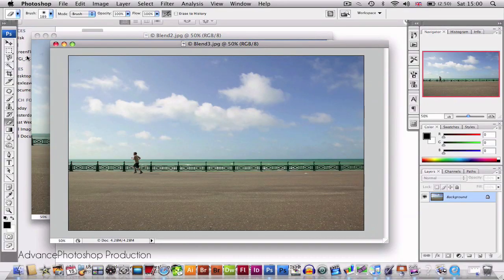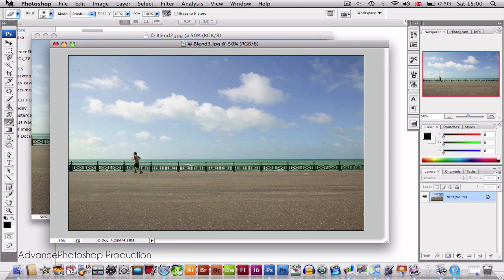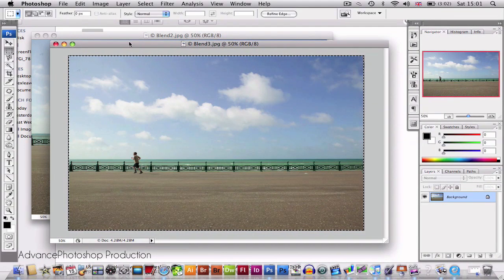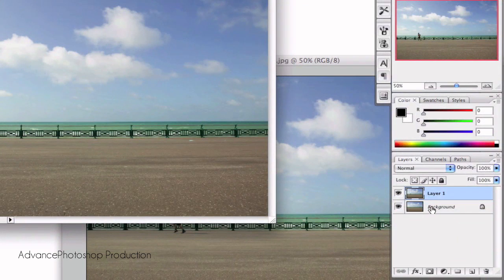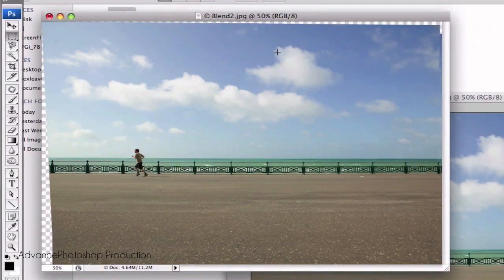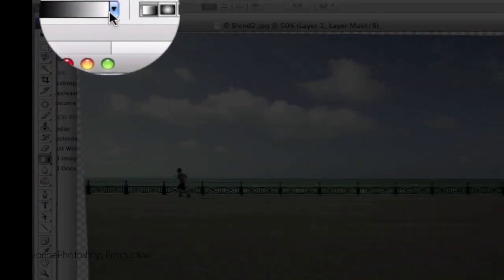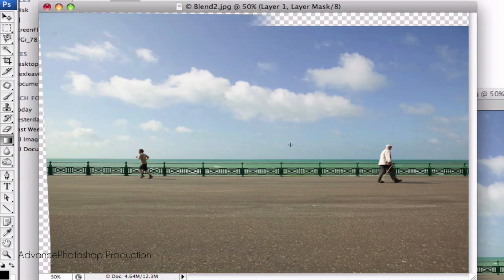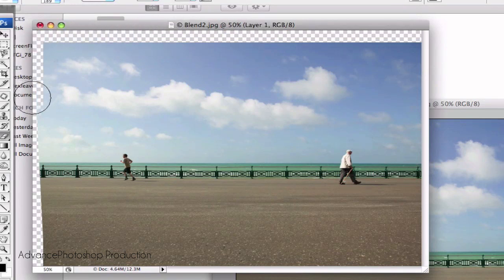How To Auto Align and Merge Images in Photoshop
A really useful tutorial that shows you how to make 2 images 1 and how to auto align 2 images, you can have allot of fun using these technique because you can merge 2 images of yourself doing separate actions so i looks like you are doing them next to yourself.

Also you may have noticed I have gotten slightly savvier with the screen recording program I use, expect tutorials to be more like this one in future.